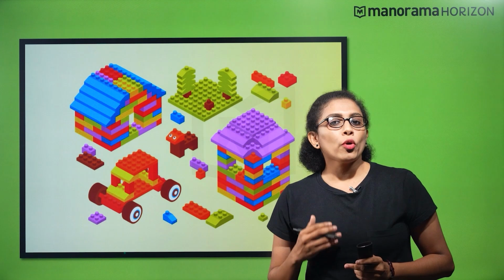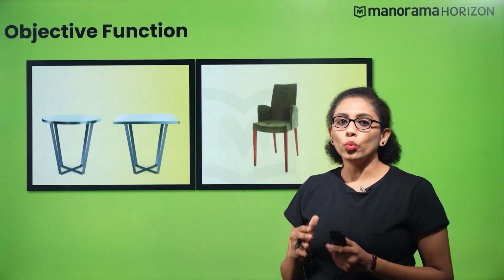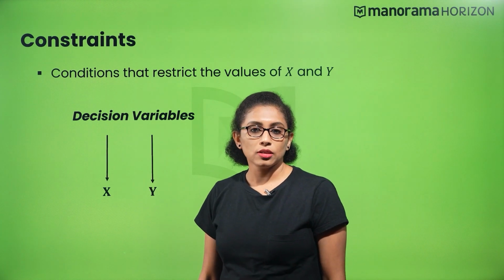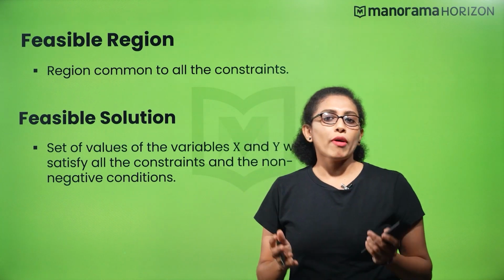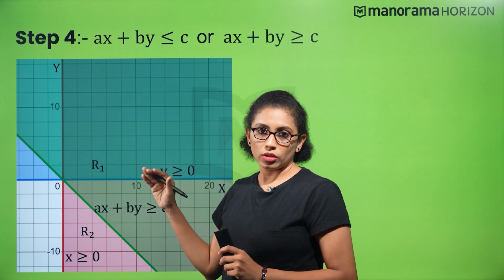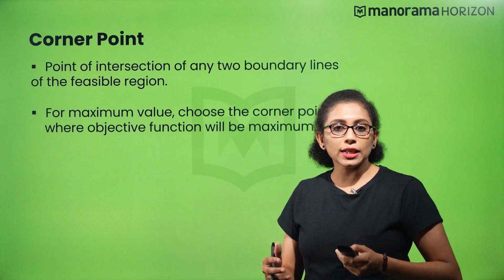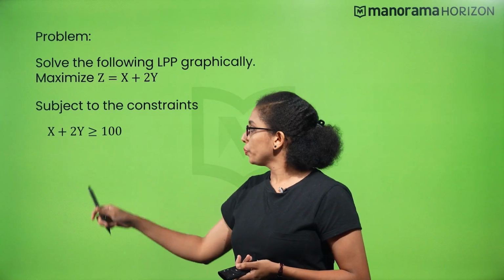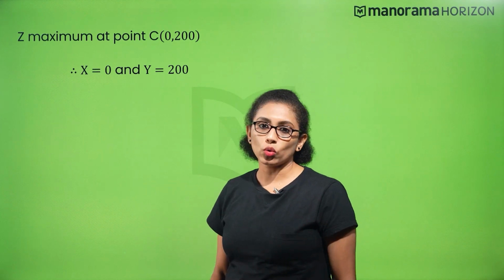How to Deal with business?